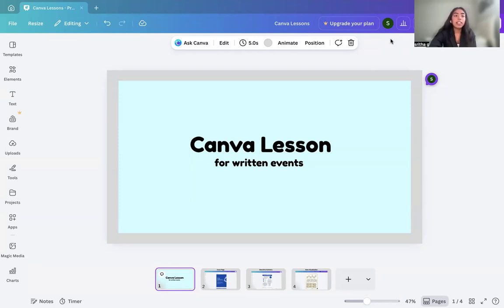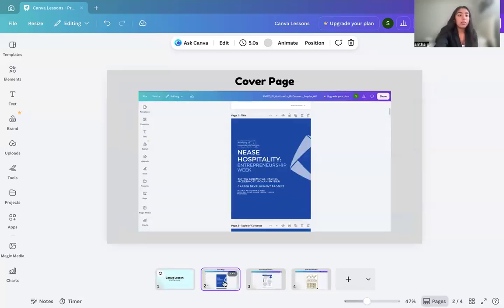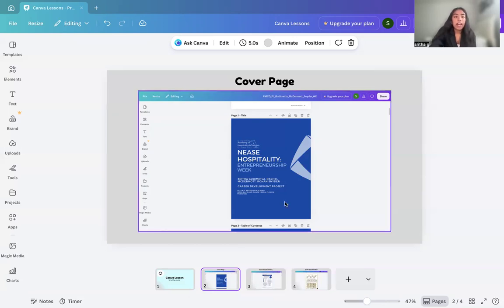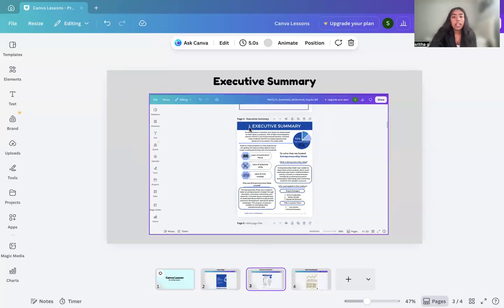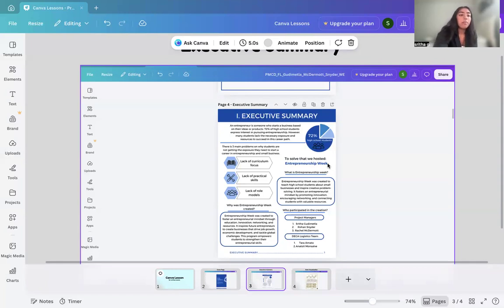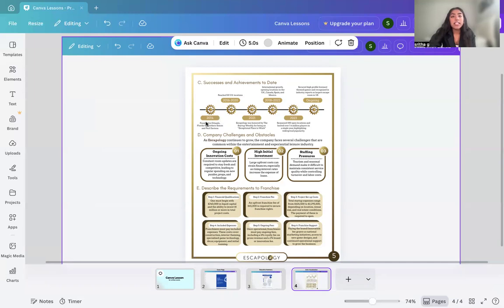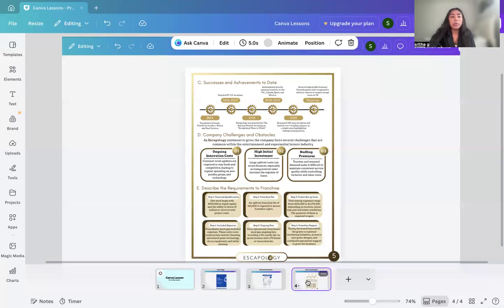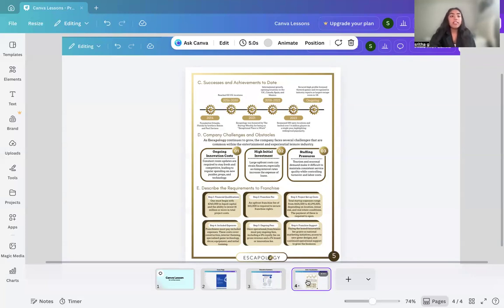Canva Lessons for 20-Page Papers!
This video will teach you the key concepts you need to use Canva effectively for 20‑page papers!